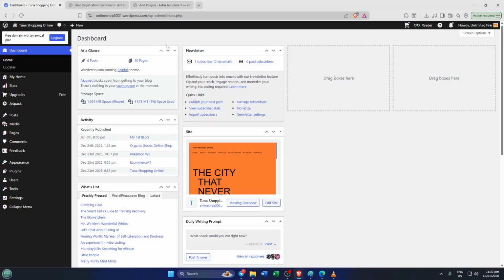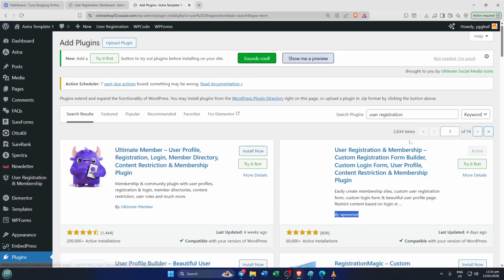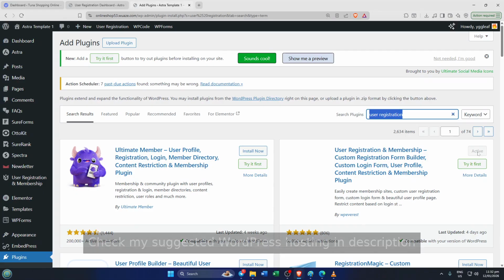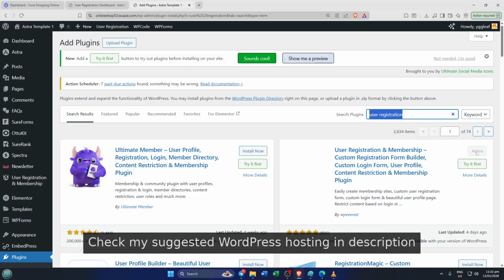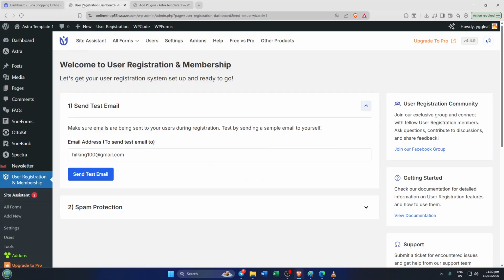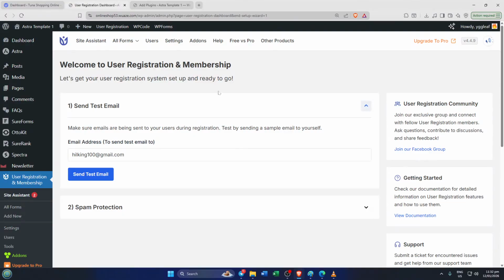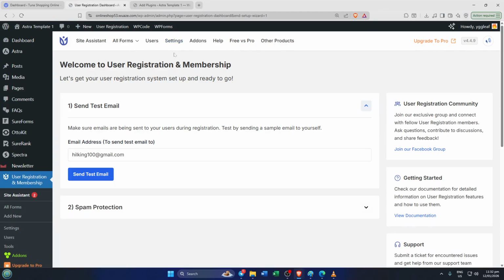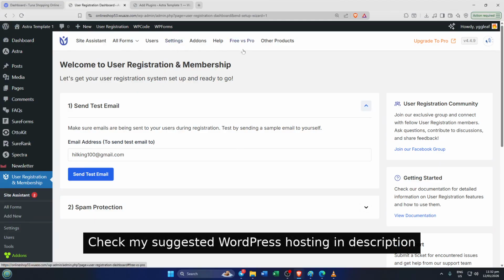How to verify users during registration in WordPress (Easiest Way)(2026 Guide)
Learn how to set up secure email verification for WordPress user registration in this step-by-step tutorial!

Timestamps:
0:00 - Introduction & Why Verify Users
1:22 - Choosing the Right Email Verification Plugin
3:15 - Installing & Activating the Plugin
5:30 - Configuring Registration Settings
7:10 - Customizing Verification Emails
9:00 - Testing the Registration Process
10:30 - Troubleshooting Common Issues
12:00 - Supported Platforms (WordPress.org & WordPress.com With Plugins)

Features covered include plugin selection, setup, email template customization, and best practices for anti-spam and security. We guide you through every step to ensure only legitimate users can register, helping you safeguard your WordPress website from bots and unauthorized access. This tutorial is compatible with WordPress.org (self-hosted) and works with most popular registration plugins.